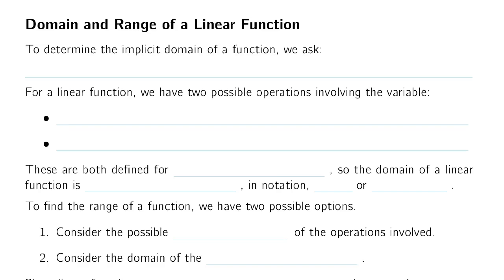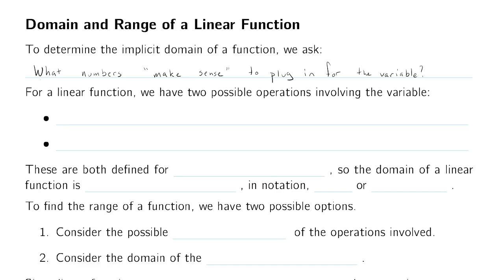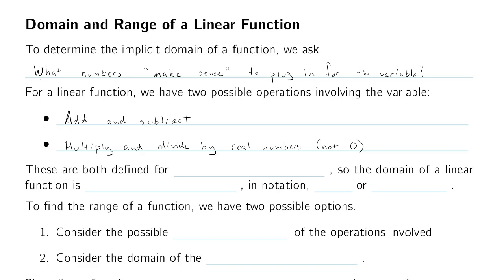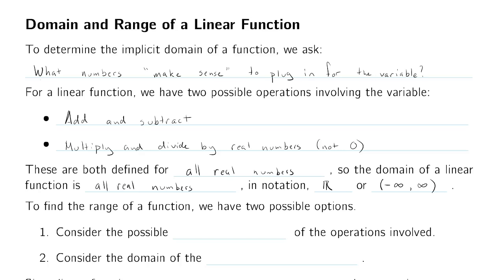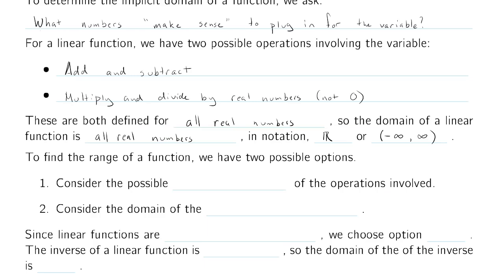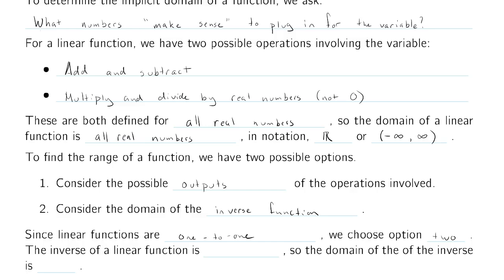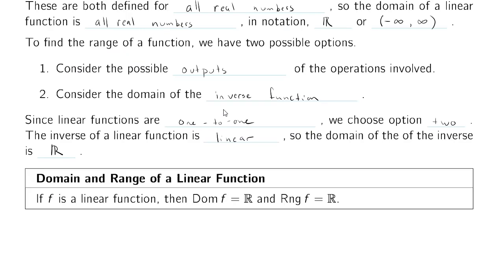Domain and Range of Linear Functions